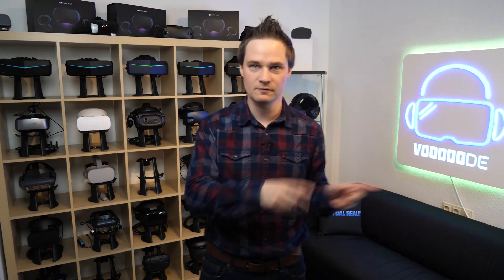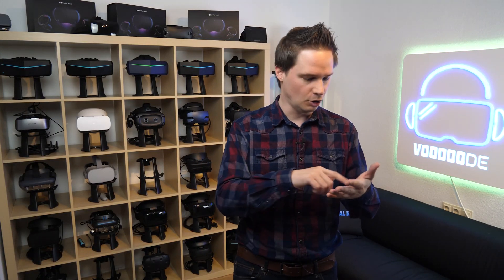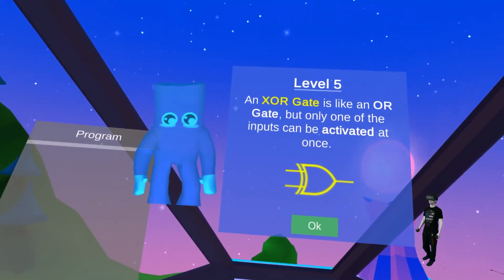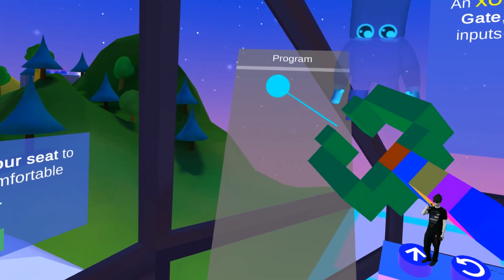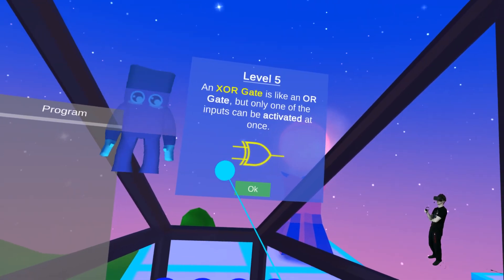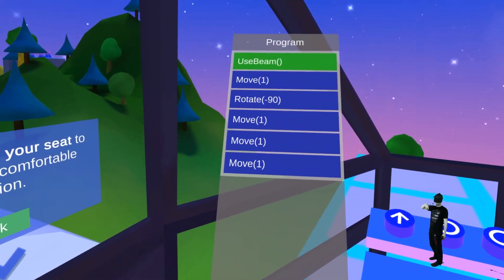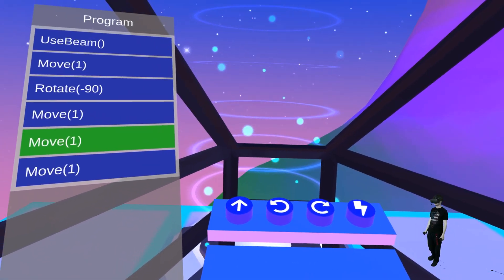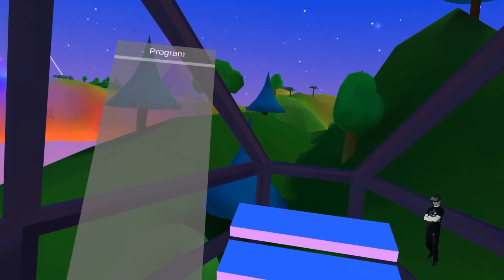Can we learn programming with this VR software? Zenva Sky [VR gameplay]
Zenva Sky is a software in VR, with which we learn to program in a playful way. We play the game in virtual reality on the Oculus Rift S.

vrforum.de
mixed.de

(Source for Thumbnail-Picture und description text: Oculus Shop)